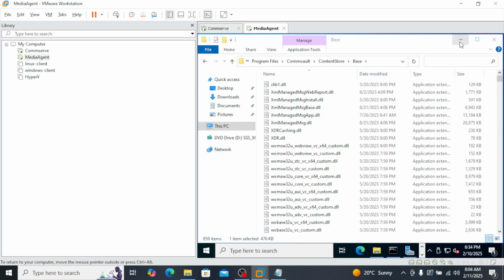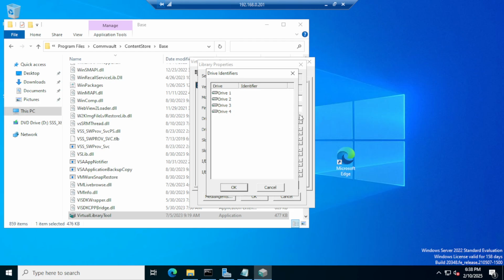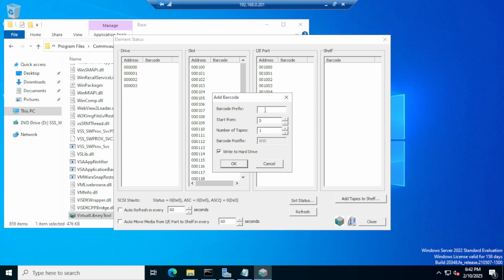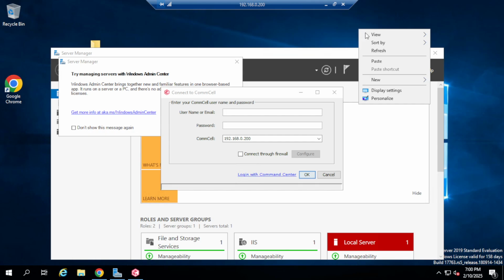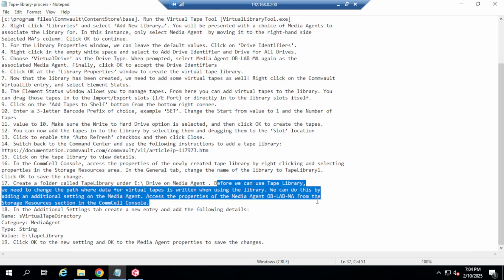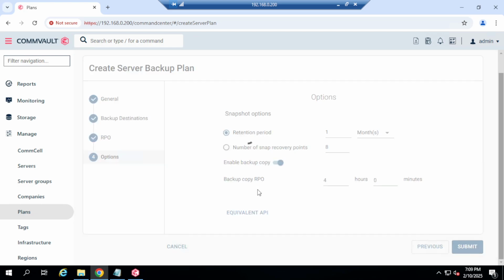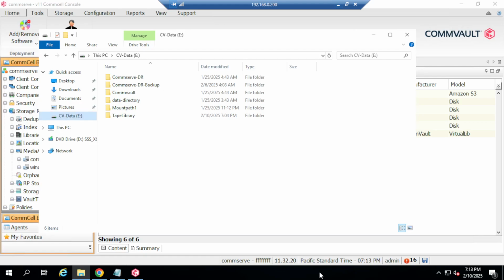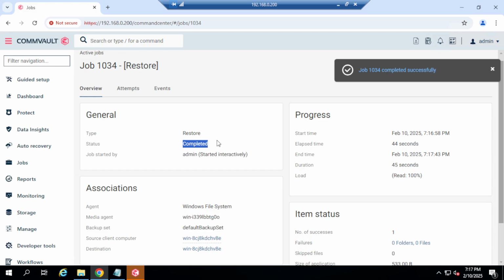23 TapeLibrary configuration